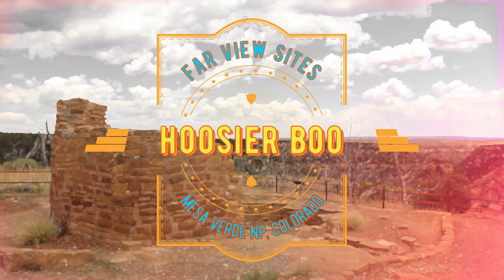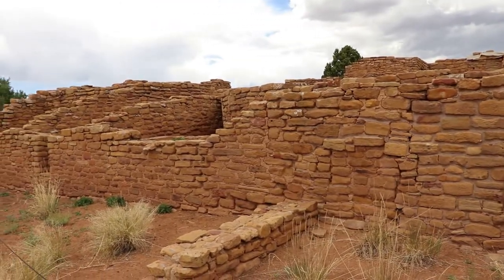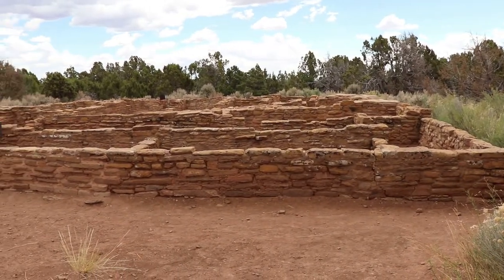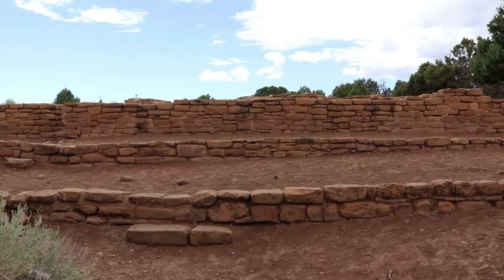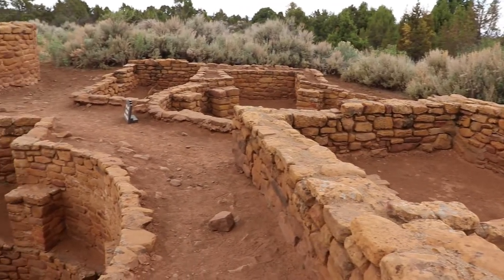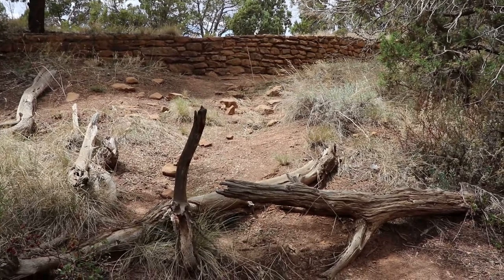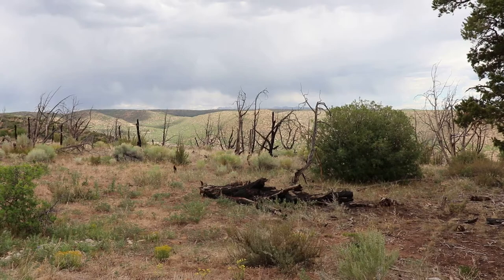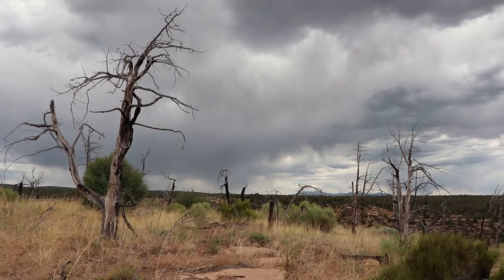Far View Sites - Mesa Verde National Park's Oldest Ruins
A tour of the Far View Sites Complex and Cedar Tree Tower at Mesa Verde National Park, Colorado - among the oldest ruins at this UNESCO World Heritage Site.  This includes the historic Mesa Verde Reservoirs.